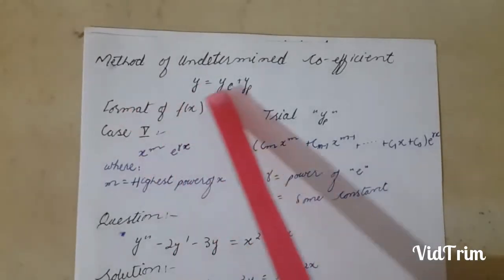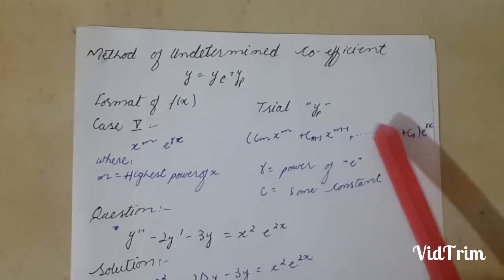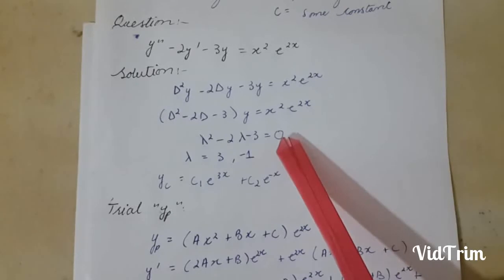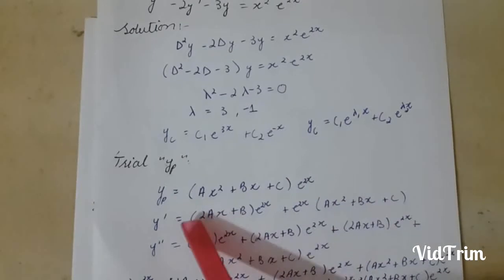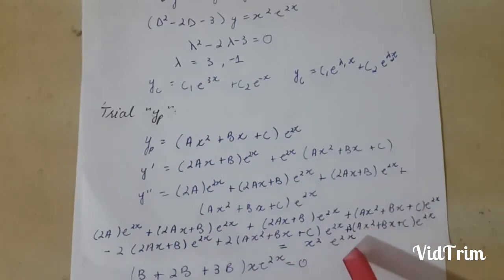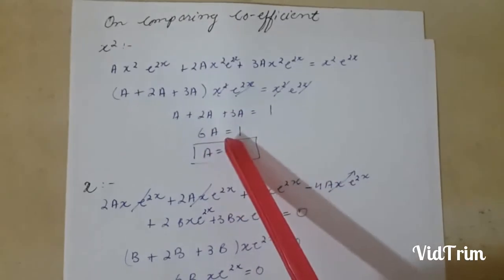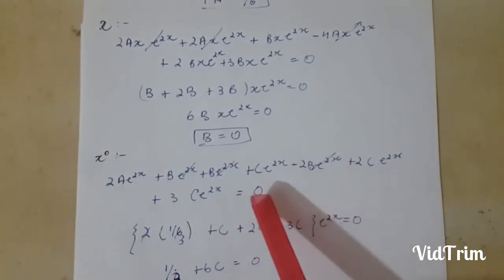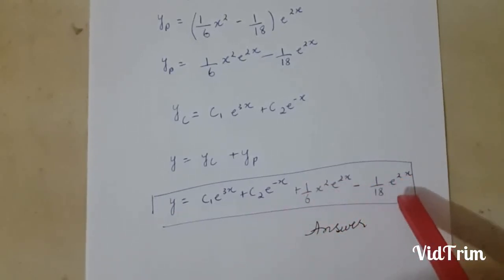method of undetermined coefficients case 5 (x^ax)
this video is about undetermined coefficients case 5 in which u r given with f(x) = e^ax
teacher = hasan ali khan